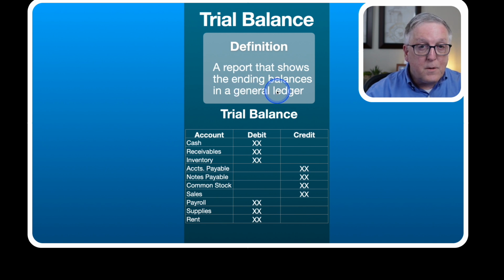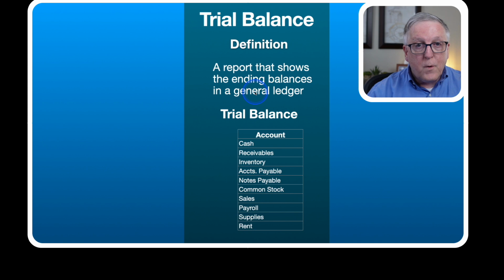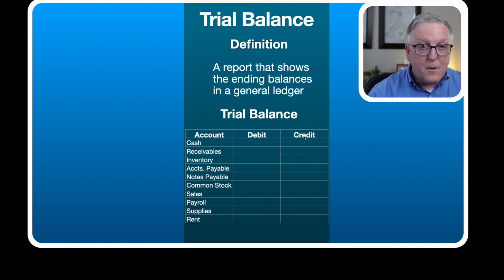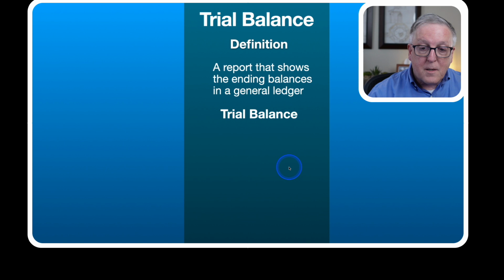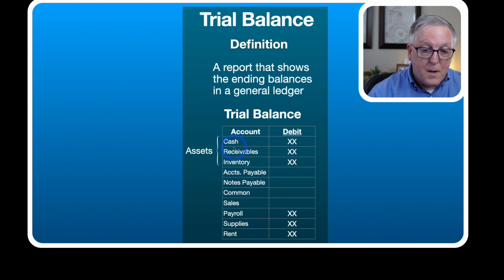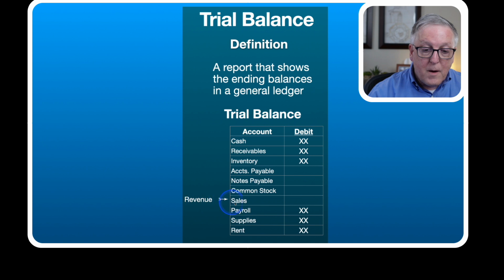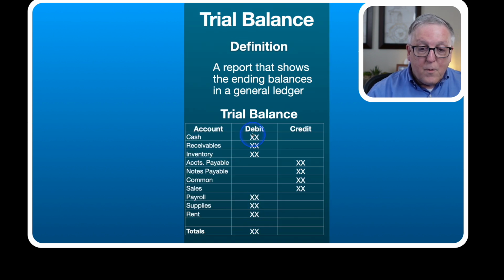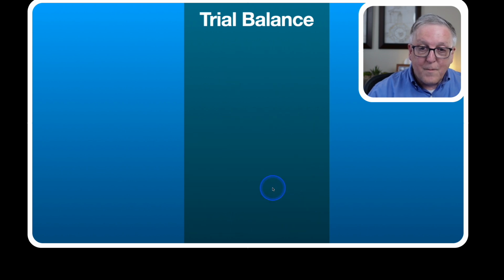Understanding Trial Balance Made Easy With Accounting Basics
Get my new book, Journal Entries Made Easy, an Introduction to Accounting.

In this video, I explain what a trial balance in accounting is. You'll soon understand how to create a trial balance and what it means. Every bookkeeper, auditor, and accountant needs to know what a trial balance is.

0:00 What is a trial balance?
0:45 Accounts
1:02 Debit column
1:14 Credit column
1:25 Add debit balances
1:52 Add credit balances
2:15 Assets, liabilities, equity, revenues, expenses
3:08 Total debits = total credits
3:45 Conclusion